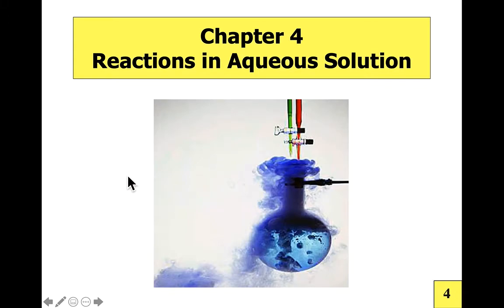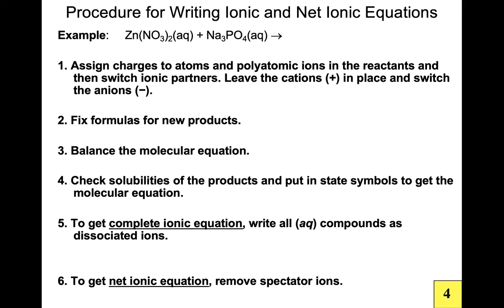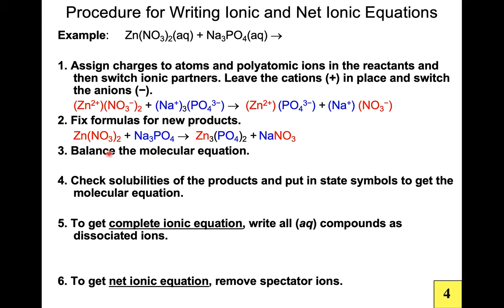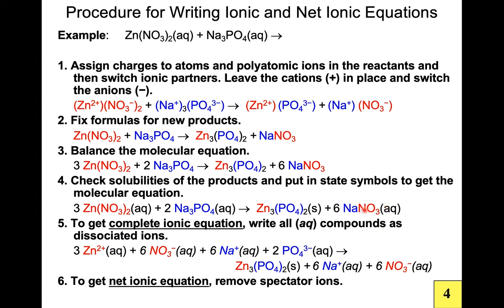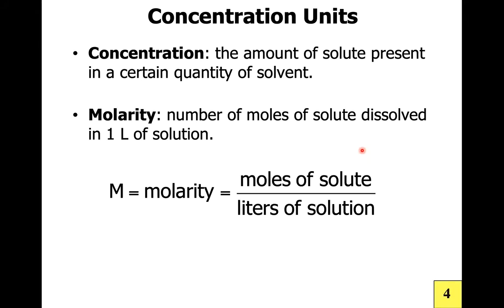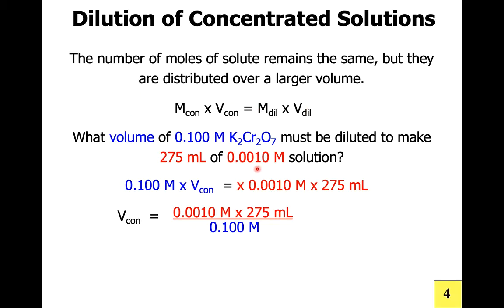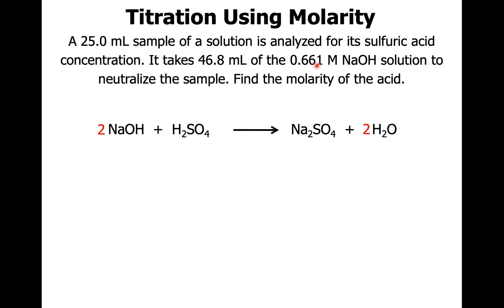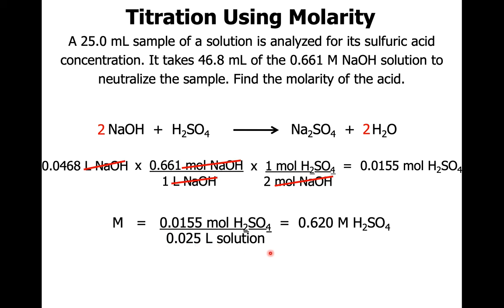Week 14 Ch 04 review